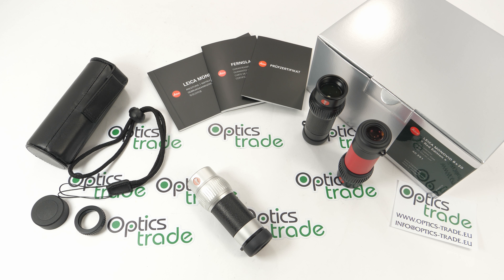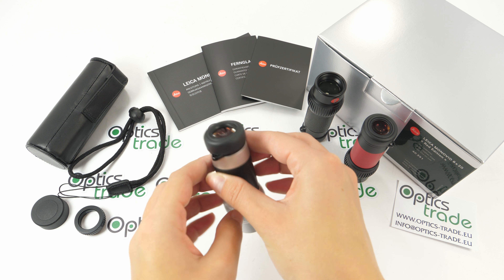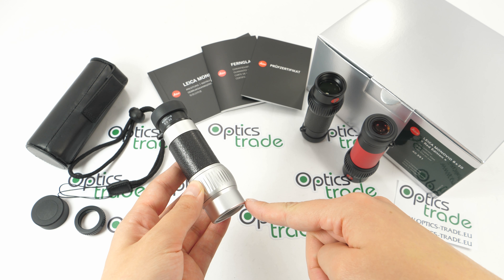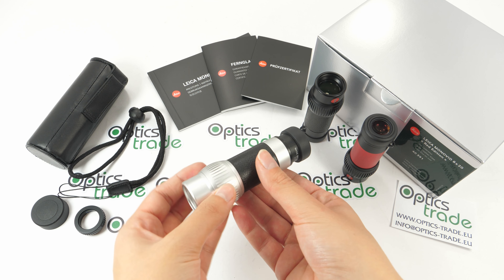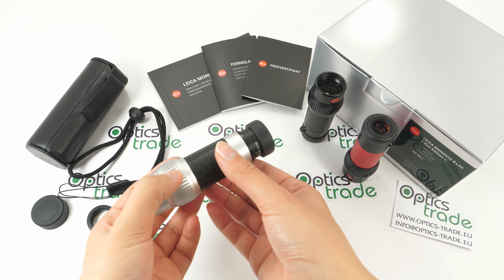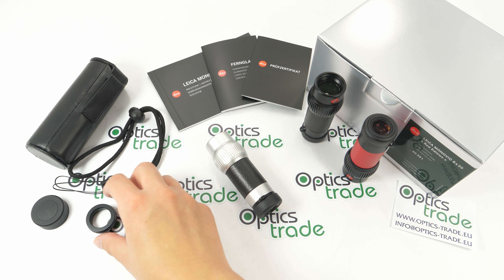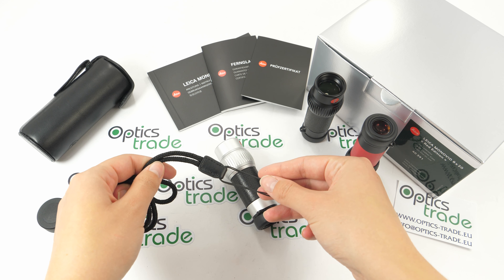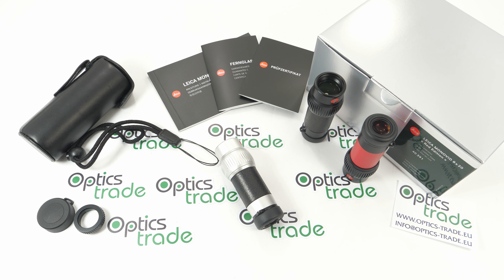Leica Monovid 8x20 Monocular review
A good monocular has become quite demanding to find and it was a pleasant surprise for many enthusiasts when Leica presented a new 8x20 Monovid in 2009. Ever since then, their model is still one of the best products offered on the market.